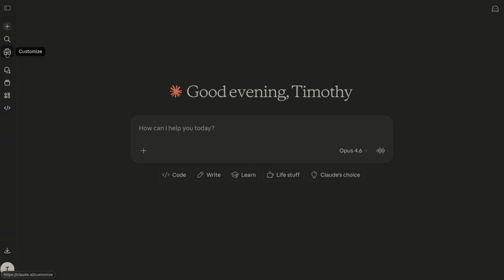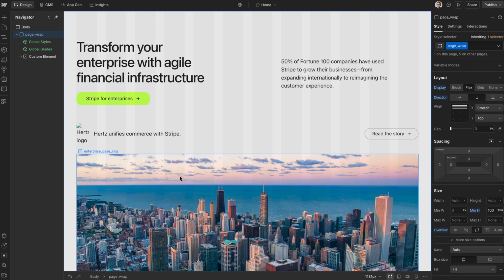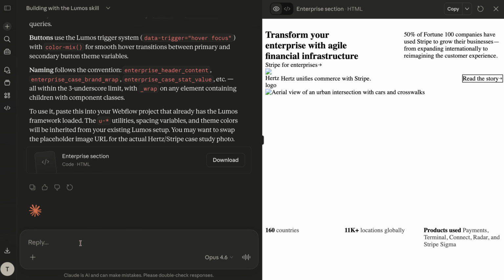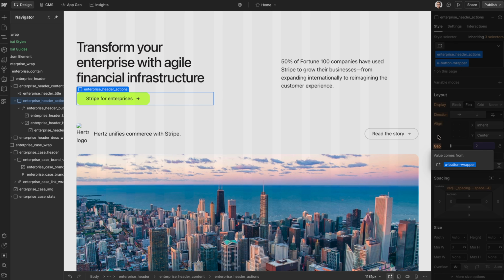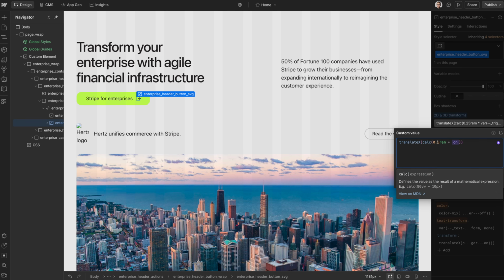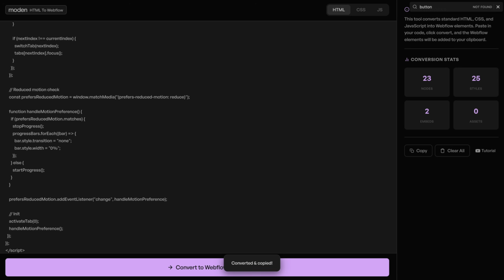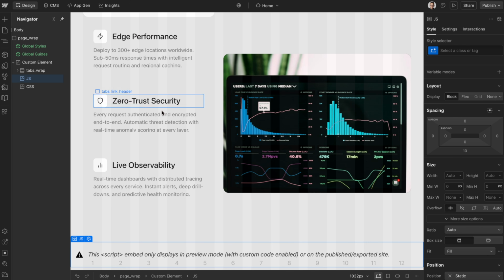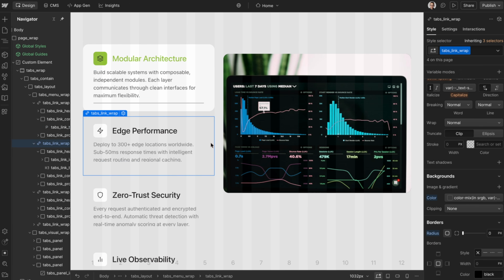I Trained AI To Build Like Me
Get my Claude Skill